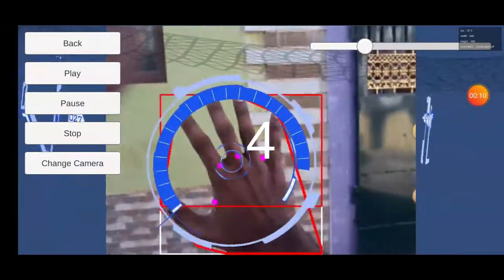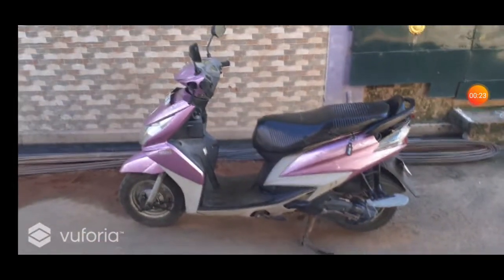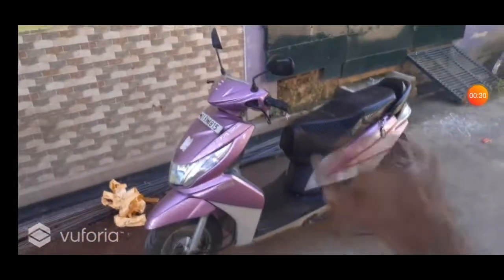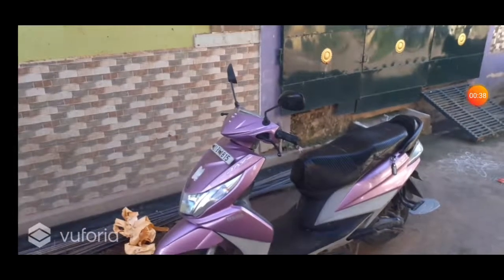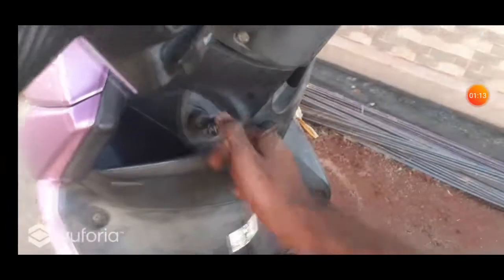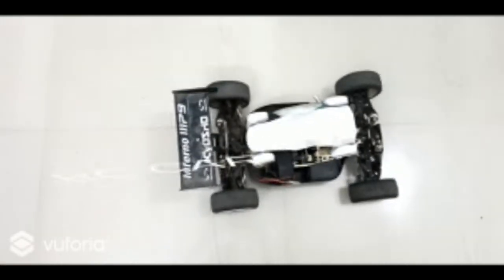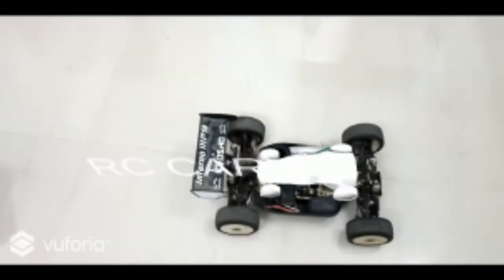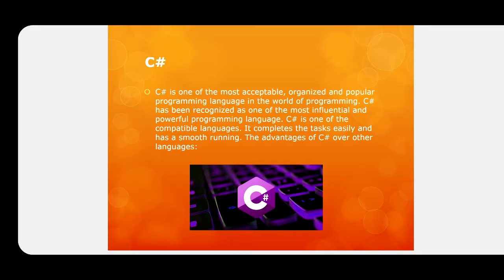Inframind season 3 XR solution //TATA CONSULTANCY SERVICES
Elgoog XR Solution made use to build a learning and interactive platform